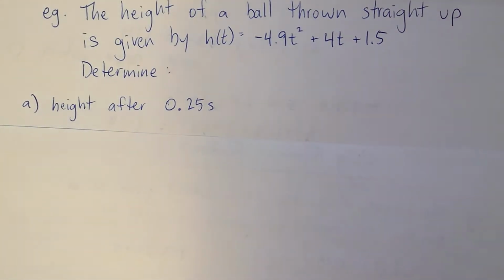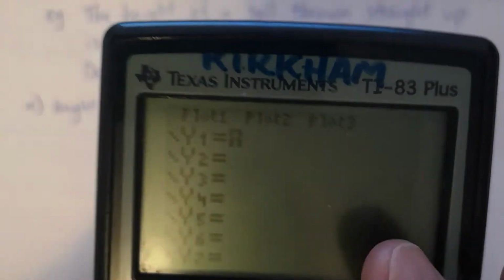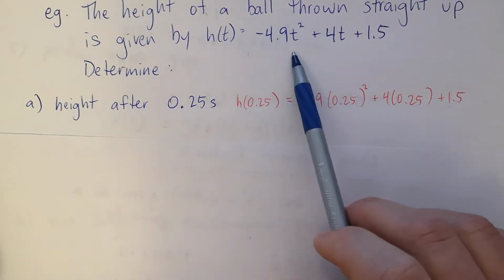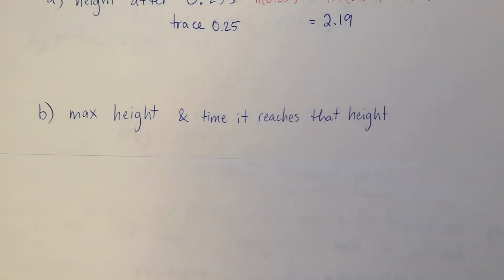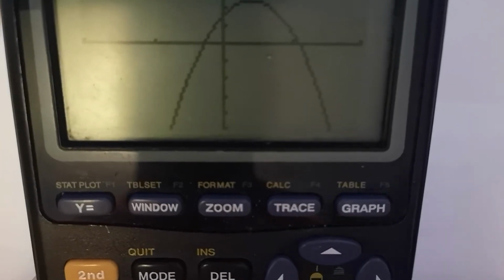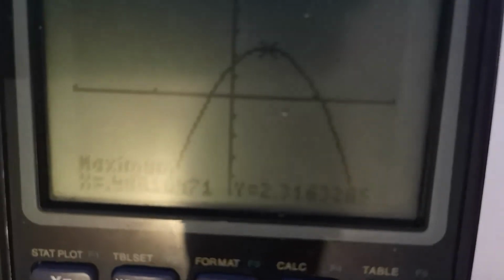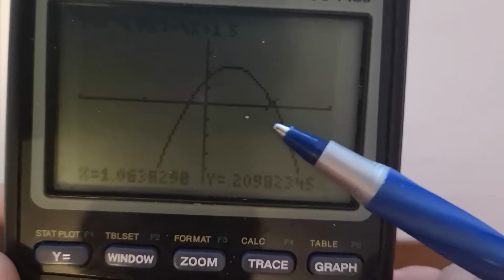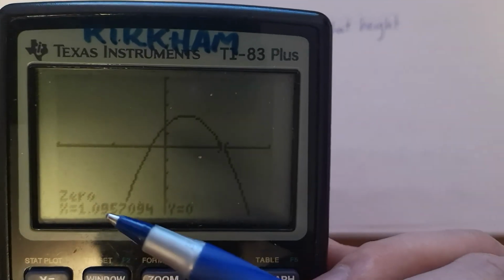Polynomial with calculator 1